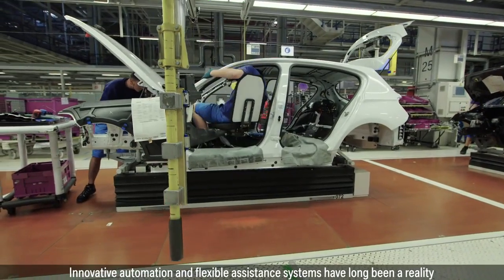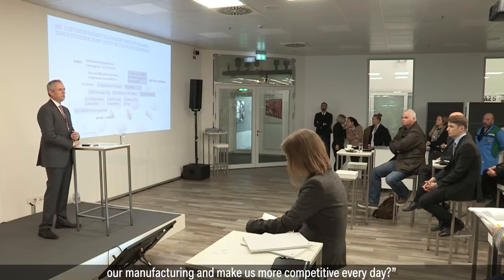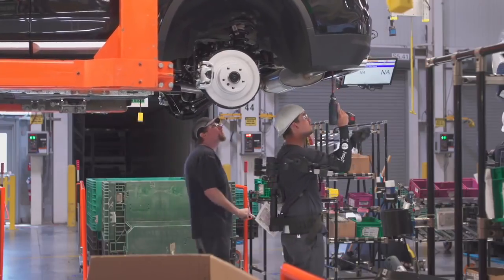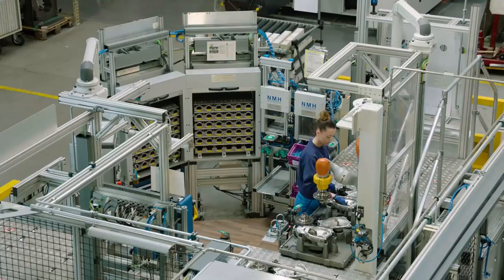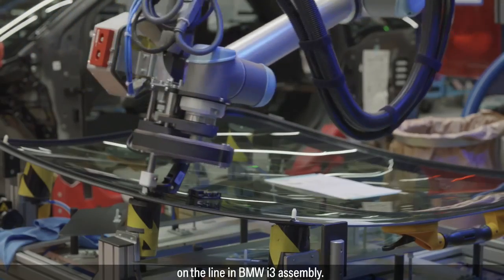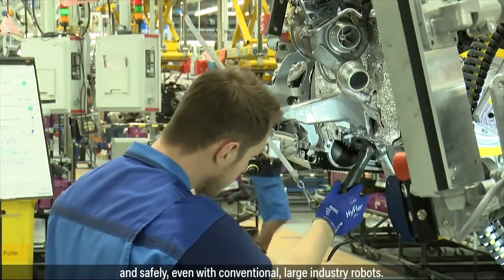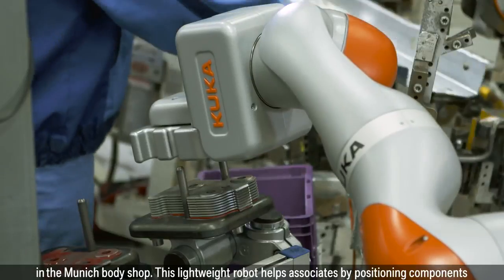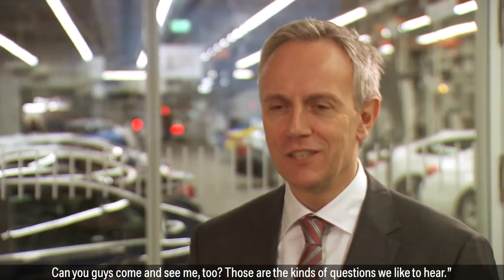Feature Digitalised production Event